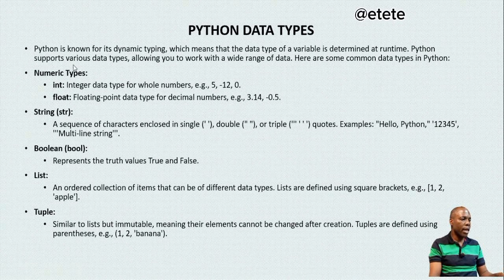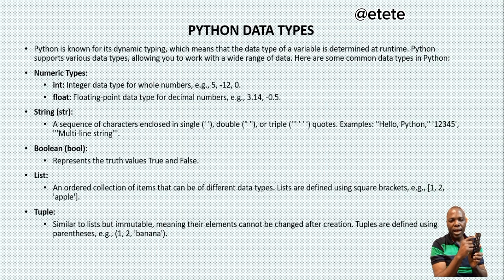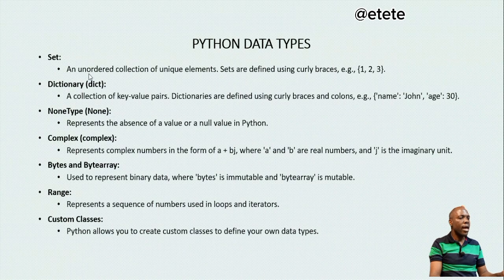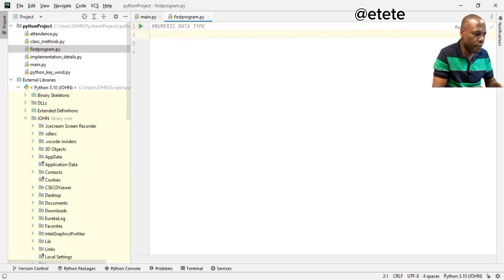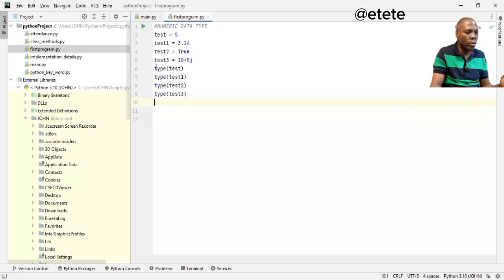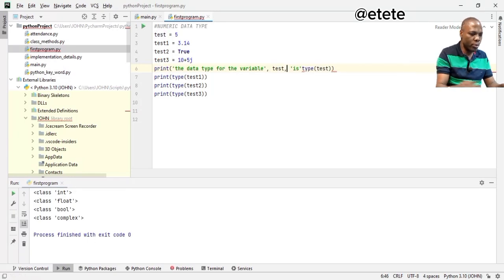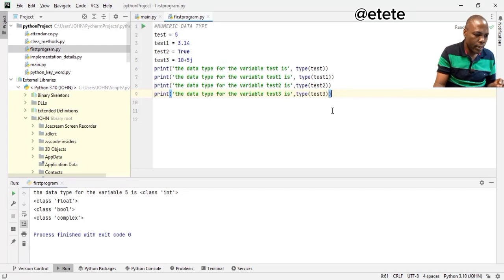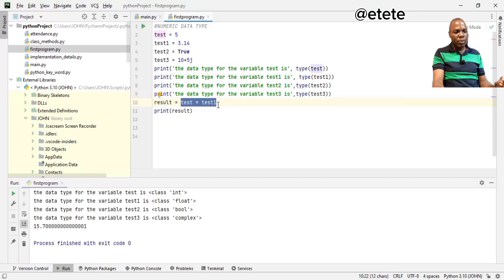Understanding Numeric Data Type in Python: A Comprehensive Guide.